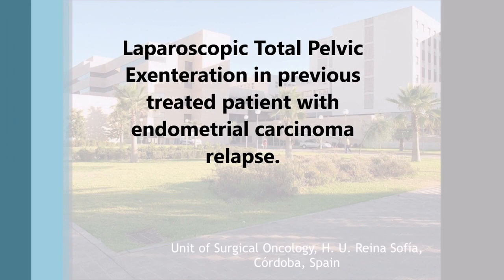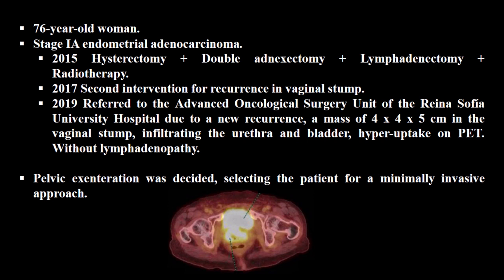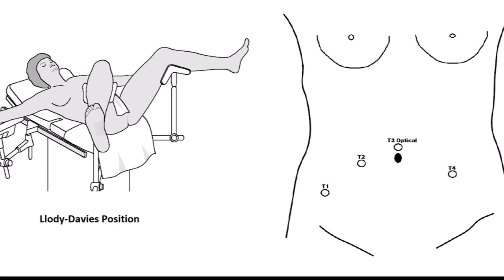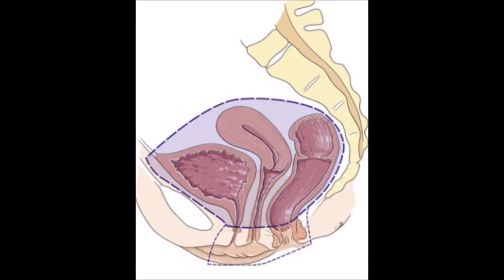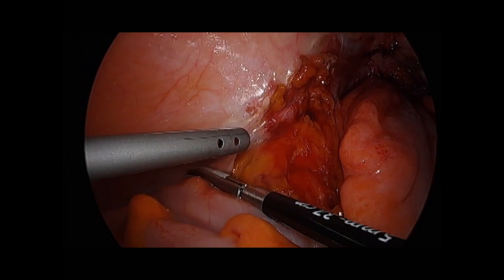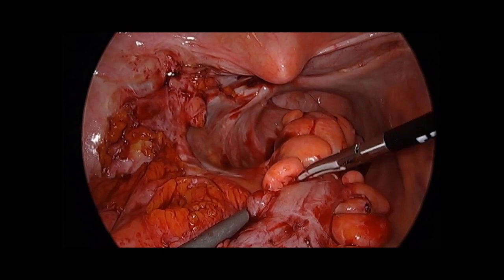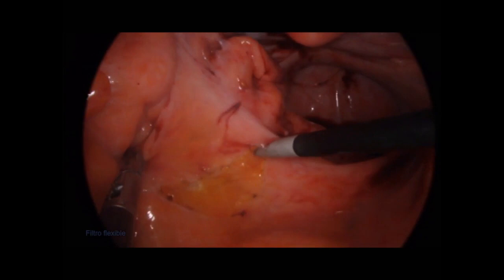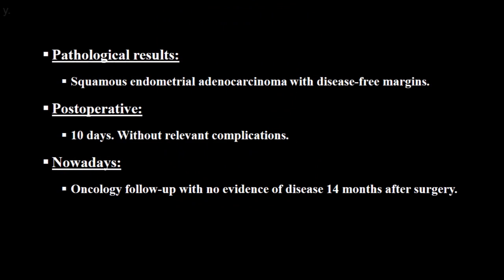Laparoscopic Total Pelvic Exenteration in patient with endometrial carcinoma relapse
Laparoscopic Total Pelvic Exenteration in previous treated patient with
endometrial carcinoma relapse.
This video is associated with a text under submission for publication in the journal Colorectal Disease.

Authors: Pontes García, Alfonso., Durán Martínez, Manuel., Arjona Sánchez, Álvaro., Ródriguez Ortiz, Lidia., Salamanca Burgos, Juan Jose., Briceño Delgado, Francisco Javier.

Reina Sofia University Hospital. Córdoba. Spain

Corresponding: Arjona Sánchez, Álvaro. PhD.
Unit of Surgical Oncology. General and Digestive Surgery Department. Reina Sofía
University Hospital. Avda. Menéndez Pidal s/n. 14004. Cordoba. Spain.
CIBERehd, IMIBIC, Reina Sofía University Hospital. Avda. Menéndez Pidal s/n.
14004. Cordoba. Spain.